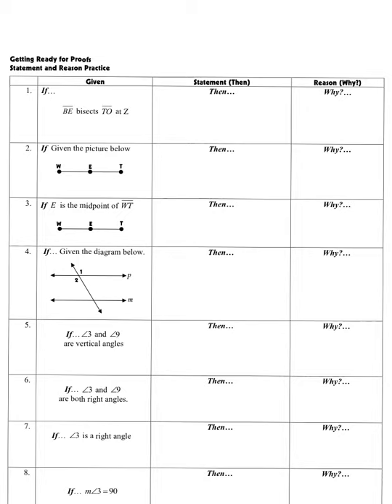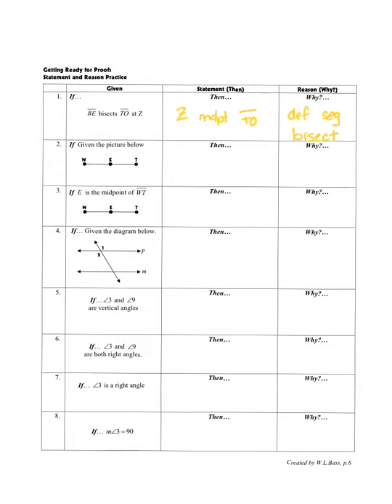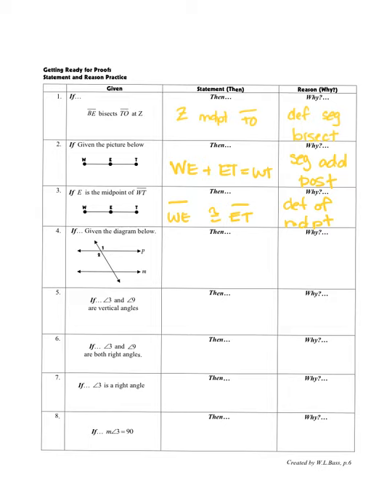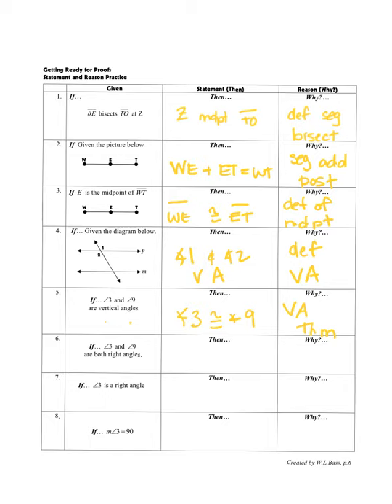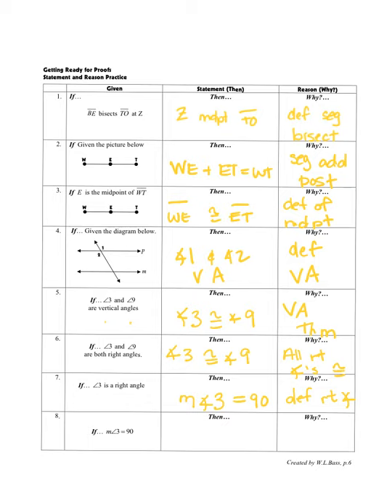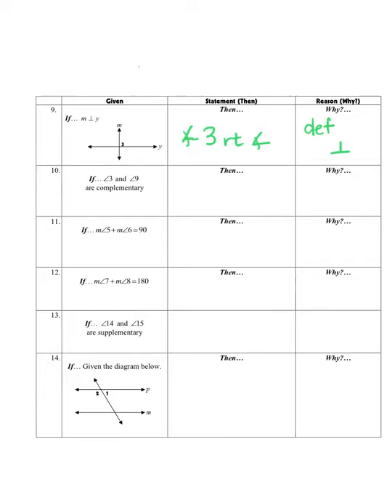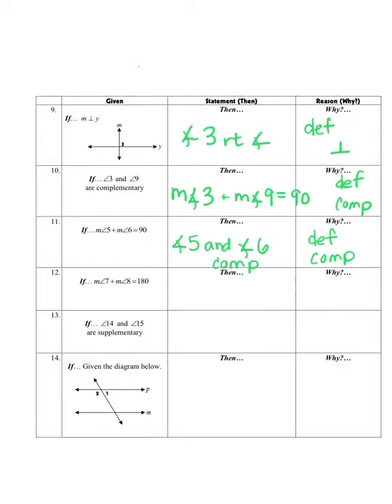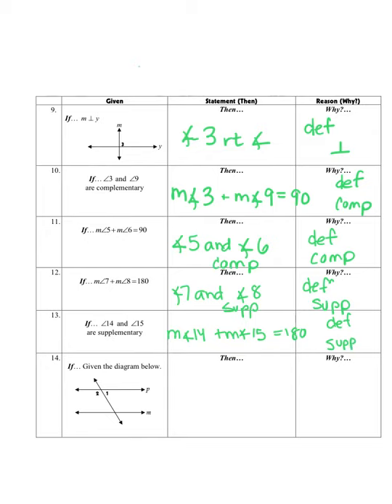h geo pg 6 and 7 notes